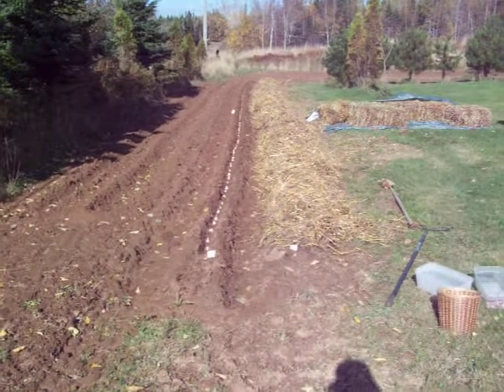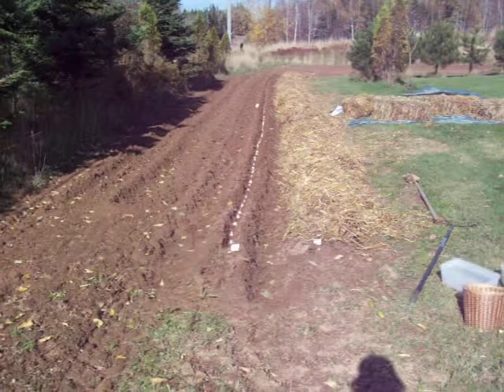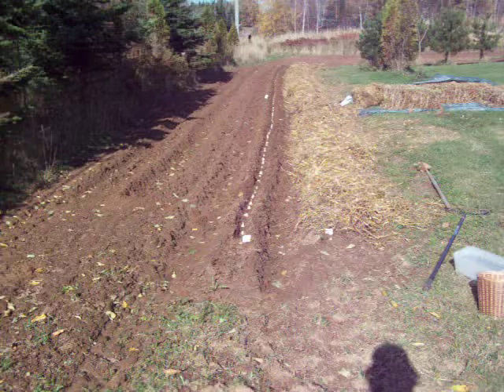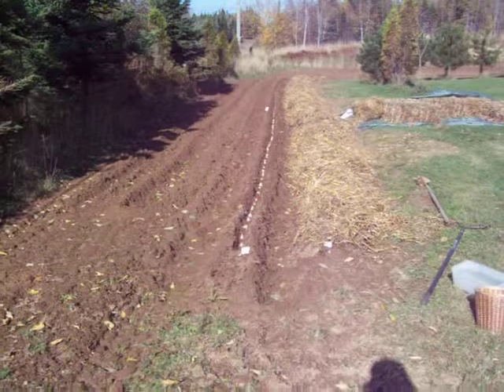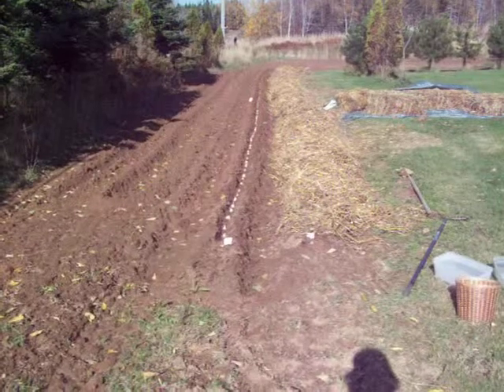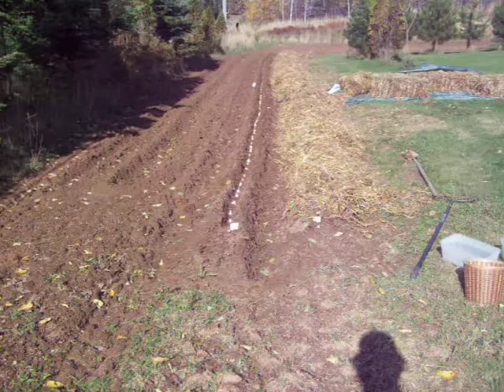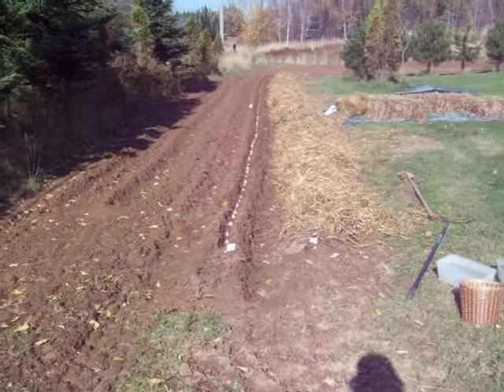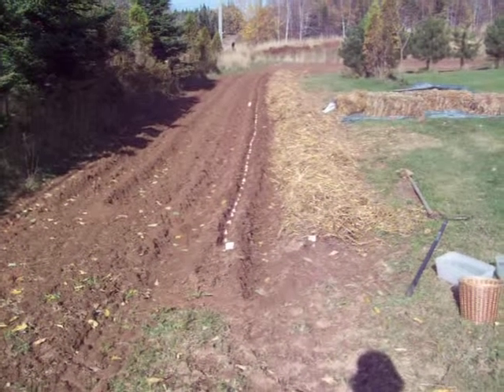GARLIC 01 2011.MOV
PLANTING GARLIC IN THE FALL OF THE YEAR